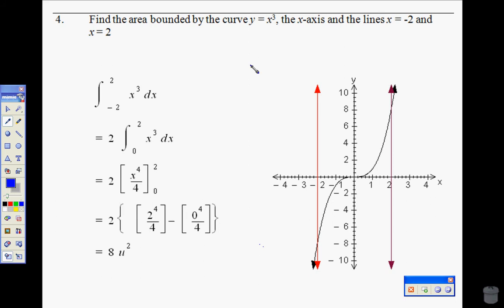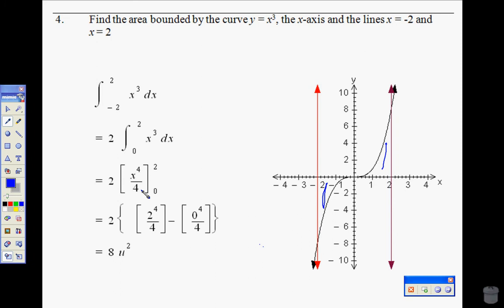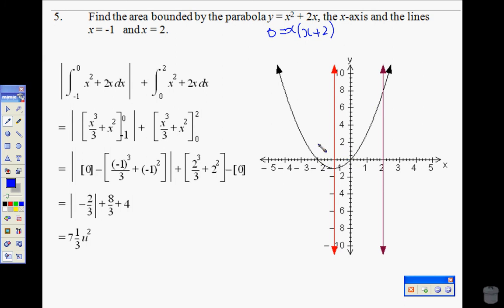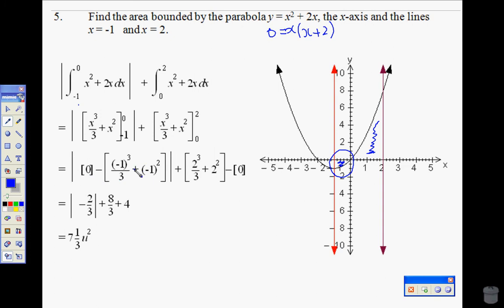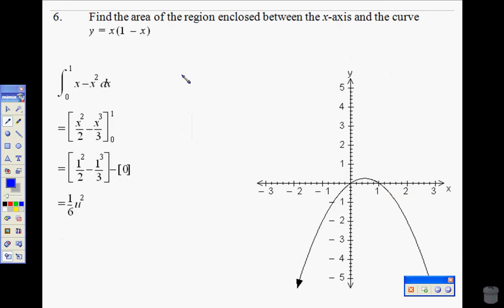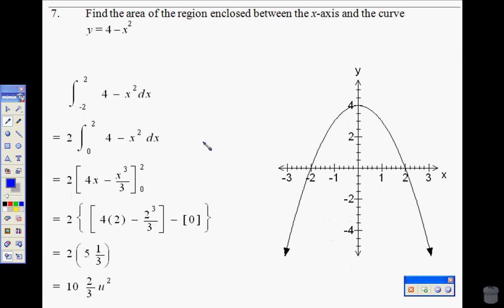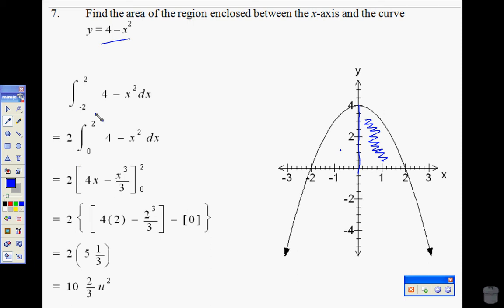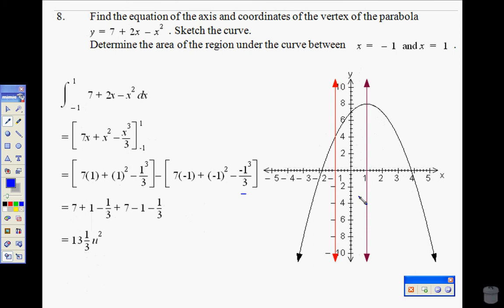area using integration 6.avi